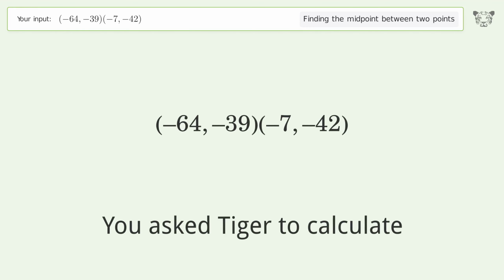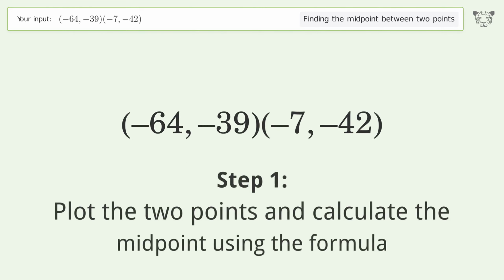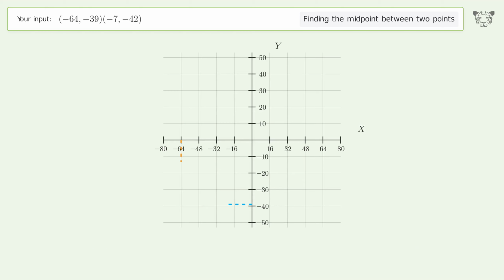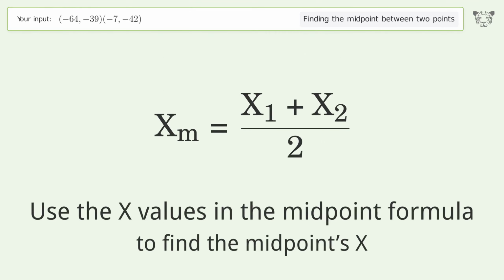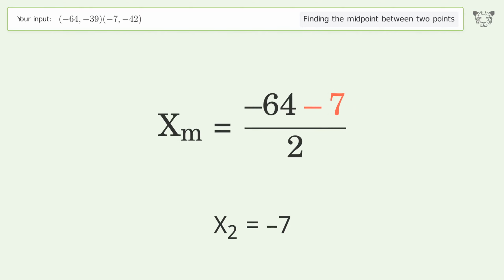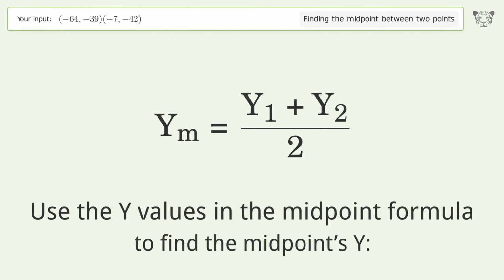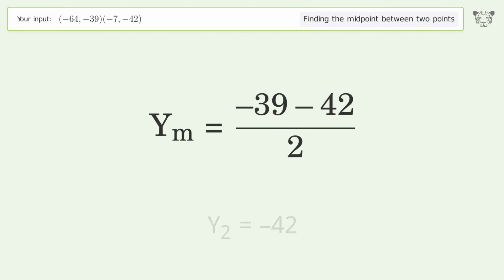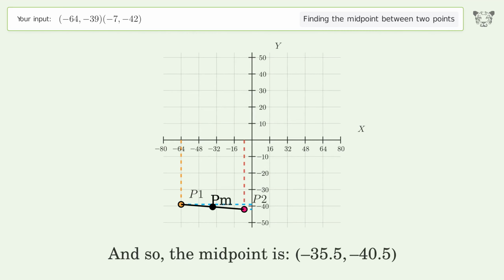Find the midpoint between two points p1 (-64,-39) and p2 (-7,-42): Step-by-Step Video Solution